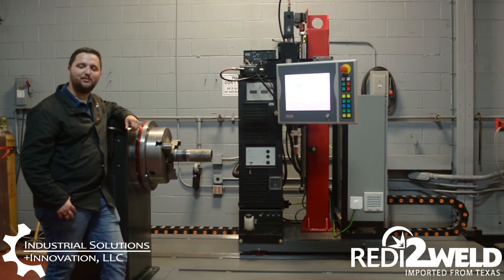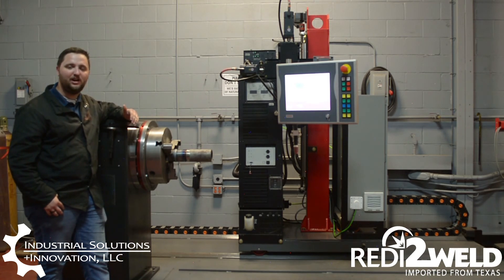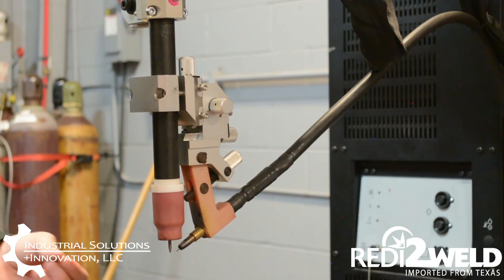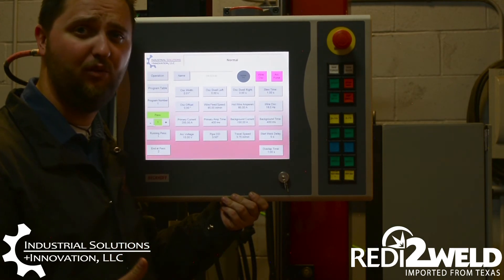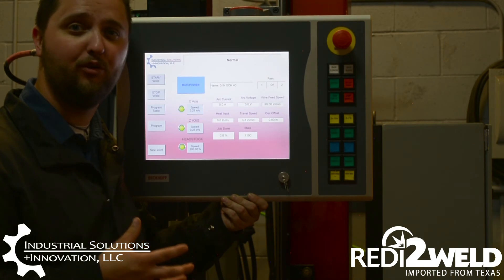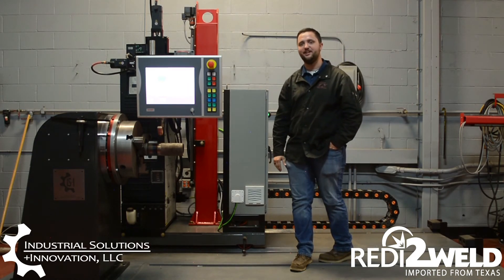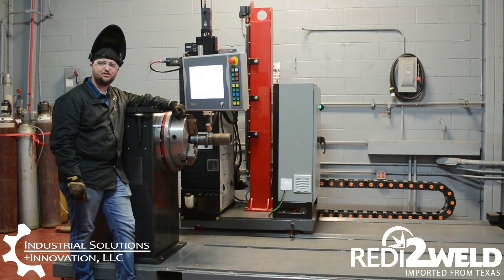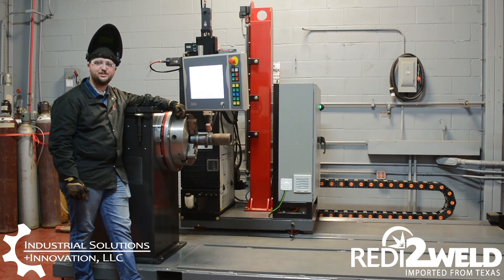R2W-3 - Automated Hot Wire TIG Welding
This video shows the R2W Series set up for TIG environments. We will be welding a 3" schedule 40 pipe from root to cap, without stopping, in under 7 minutes. This will be a 2 pass TIG weld.